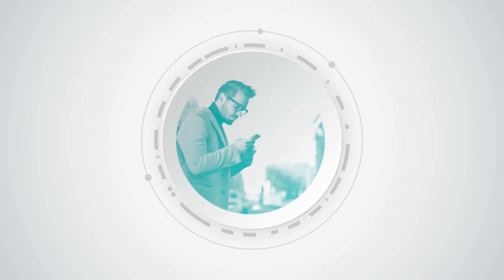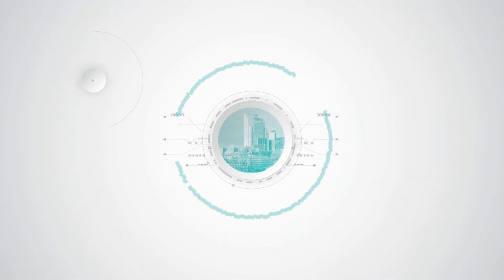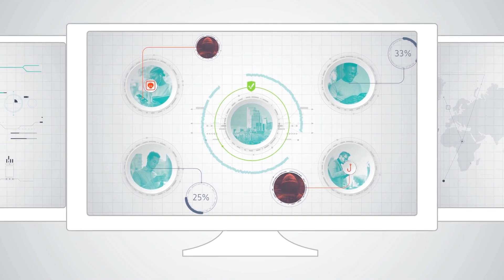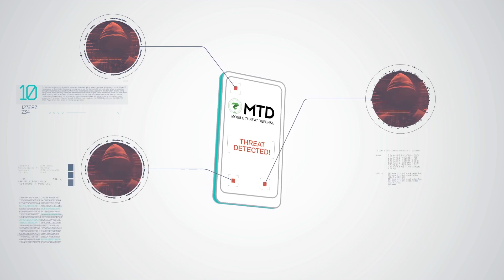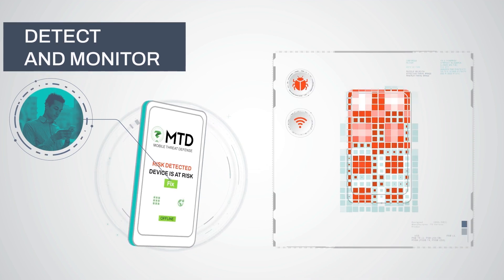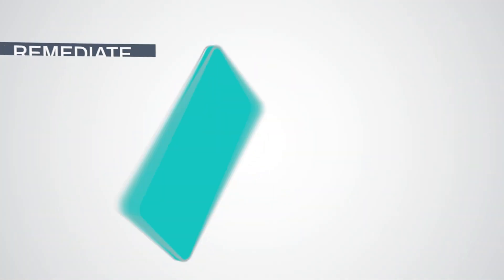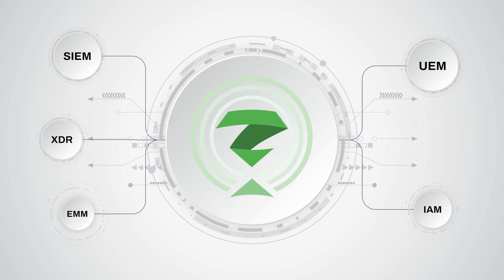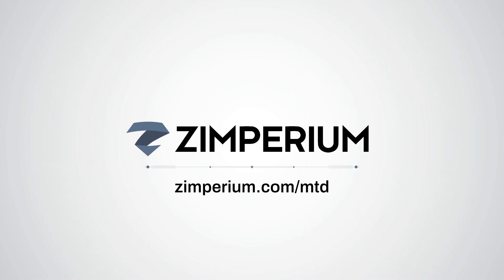Zimperium Mobile Threat Defense (MTD)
Zimperium Mobile Threat Defense (MTD) – formerly known as zIPS – is a privacy-first application that provides comprehensive mobile security for enterprises. It is designed to protect corporate-owned and/or BYO (bring-your-own) devices from advanced persistent threats across four categories: device, network, phishing, and app attacks.